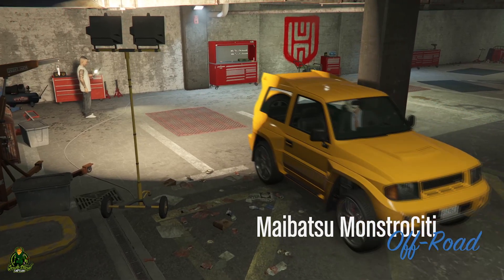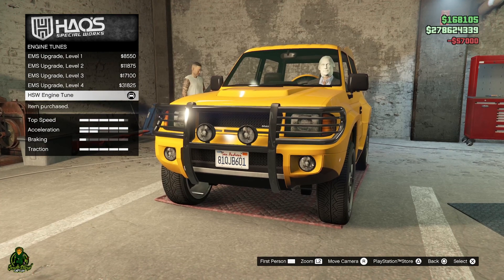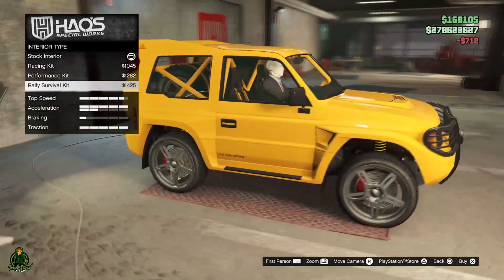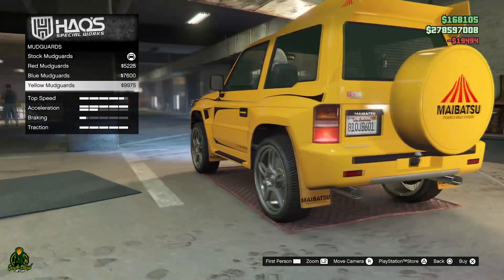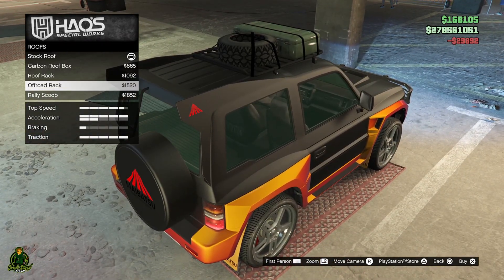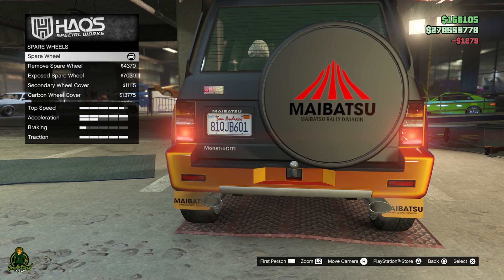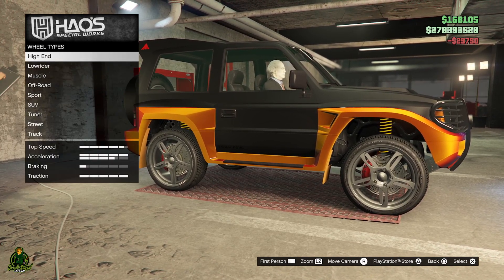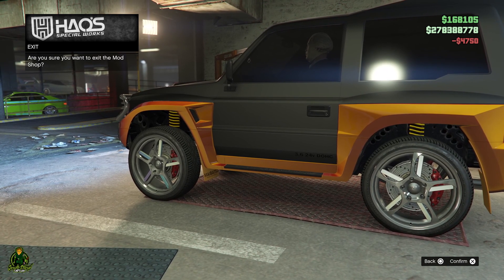GTA 5 Online Maibatsu MonstroCiti Customization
GTA 5 Online Maibatsu MonstroCiti Customization. In this video I will be customizing the New DLC car from GTA Online Mercenaries Update. The Maibatsu MonstroCiti is a little car that is pretty fast and quick at going in between traffic.

Jackknife Finnegan
8362 Tamarack Village Ste. 119